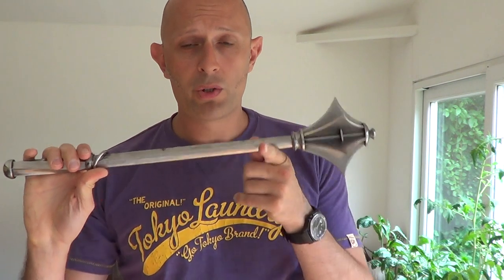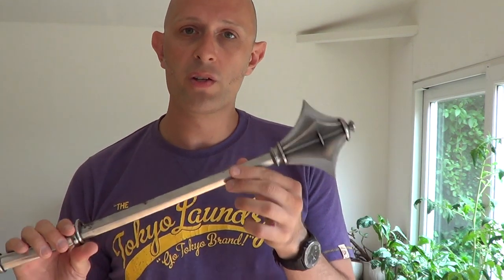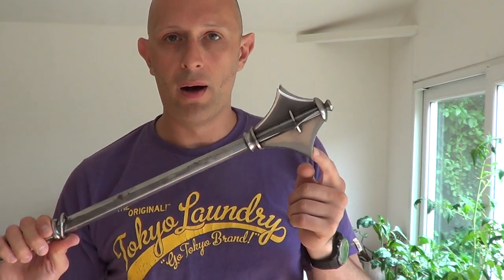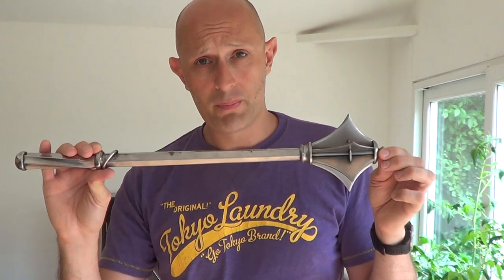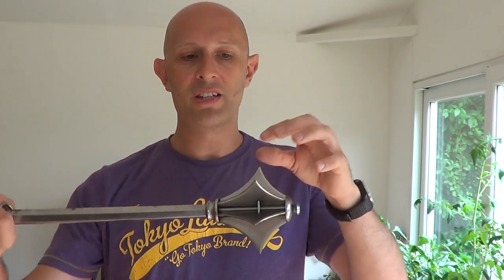Medieval flanged maces - some more detail